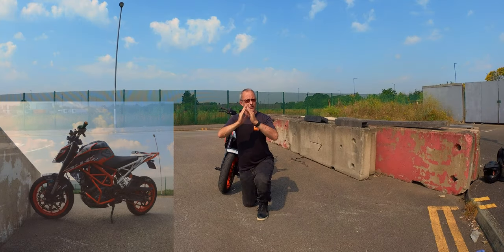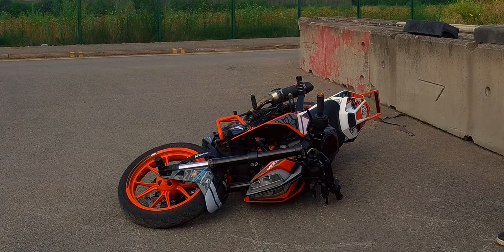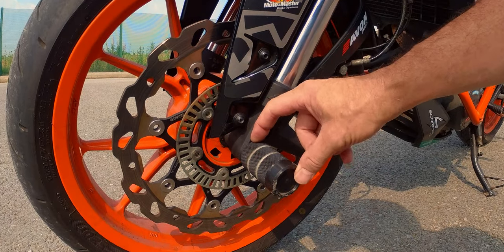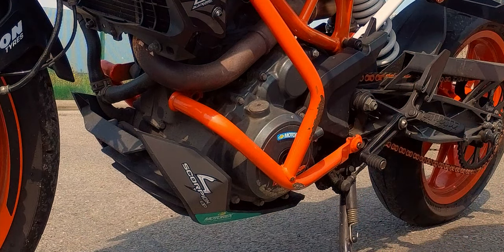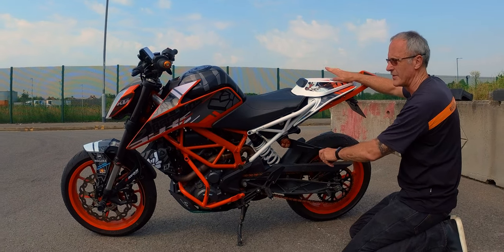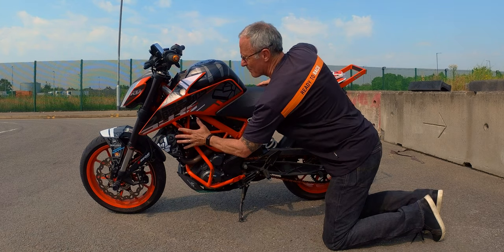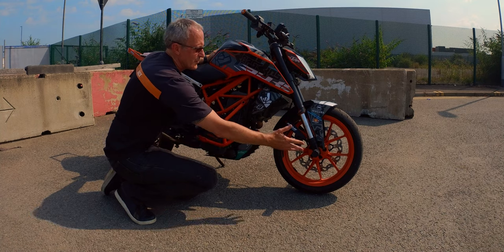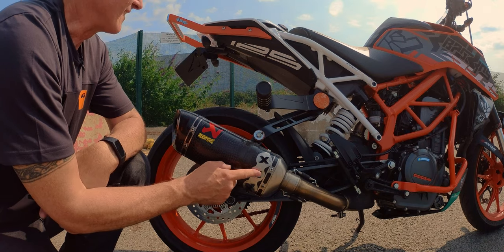Crash Protection for the KTM Duke 390? 125 200 250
Crash protection is expensive and changes the look of the bike.  Is it worth it?  Here I run through the setup that I use for road and low level stunting and give my reasons for my choices.
You may note that a lot of the items are from @BagorosPerformance because they make parts that look good on road bikes.   Links to most parts below'

moto mirius,RokONSquad,rok bagoros parts,ktm 390,ktm motorcycle,ktm,
ktm duke 390,390 KTM Duke,ktm duke,duke 390,390 duke,duke 390 mods, 390 duke mods, duke 390 modified
2017 ktm duke 390,ktm duke 390 2017,2017 duke 390,390 duke 2017,duke 390 2017,2017 ktm duke,2017 duke 390 modified,2017 duke 390 mods,
2018 ktm duke 390,ktm duke 390 2018,2018 duke 390,390 duke 2018,duke 390 2018,2018 ktm duke,2018 duke 390 modified,2018 duke 390 mods,
2019 ktm duke 390,ktm duke 390 2019,2019 duke 390,390 duke 2019,duke 390 2019,2019 ktm duke,2019 duke 390 modified,2019 duke 390 mods,
2020 ktm duke 390,ktm duke 390 2020,2020 duke 390,390 duke 2020,duke 390 2020,2020 ktm duke,2020 duke 390 modified,2020 duke 390 mods,
ktm rc 390,ktm rc,ktm,rc 390,390 rc,rc 390 mods, 390 KTM rc
ktm duke 125,125 KTM Duke,duke 125,125 duke,duke 125 mods, 125 duke mods, duke 125 modified
ktm duke 250,250 KTM Duke,duke 250,250 duke,duke 250 mods, 250 duke mods, duke 250 modified
ktm duke 200,200 KTM Duke,duke 200,200 duke,duke 200 mods, 200 duke mods, duke 200 modified